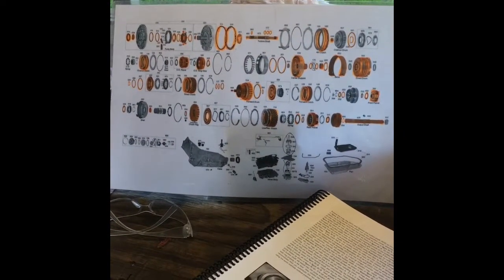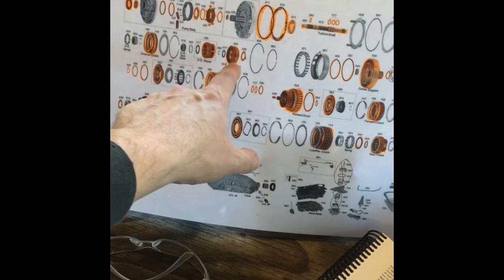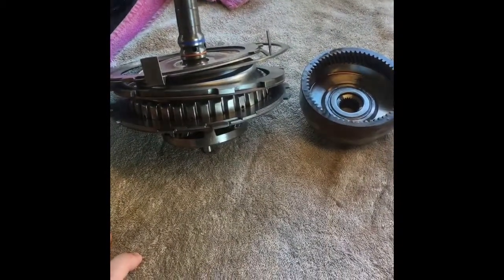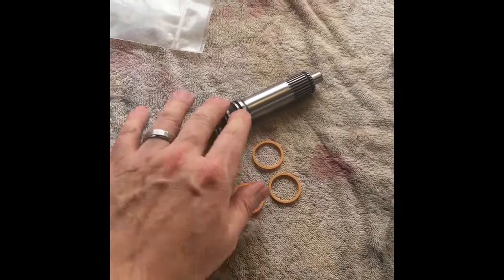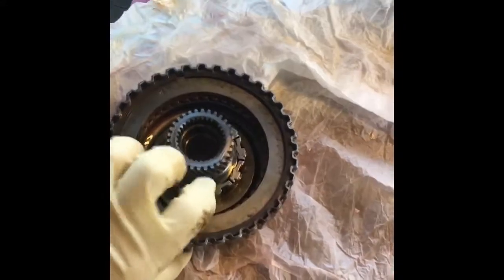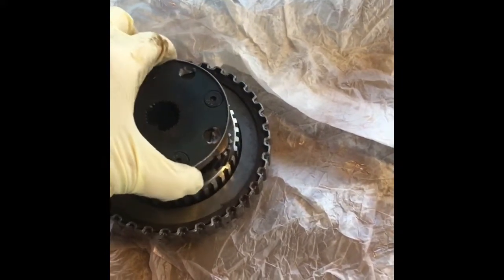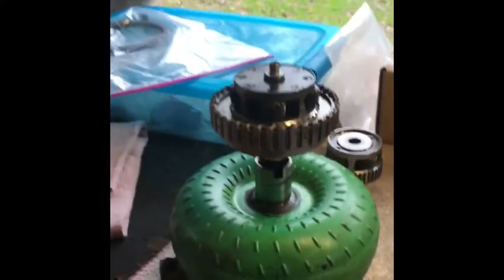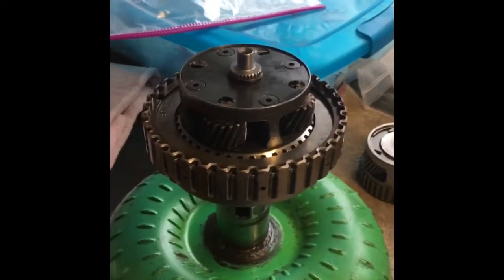TH200-4R Rebuild: Billet input shaft, OD Carrier, and Overrun Drum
In this installment we rebuild the input assembly and make some billet upgrades as we prepare the input shaft assembly